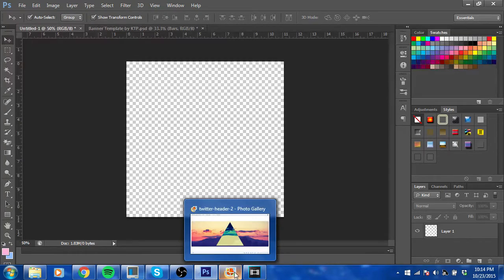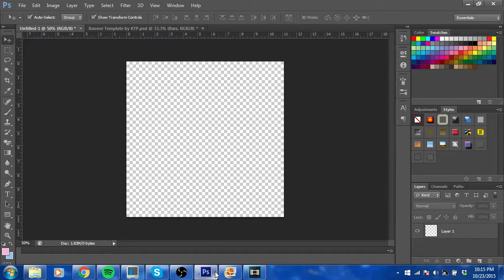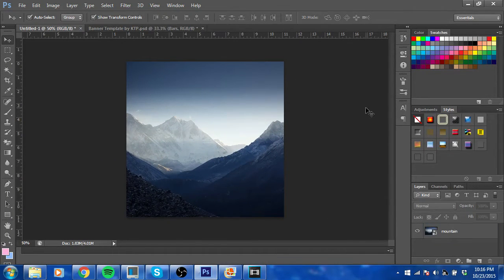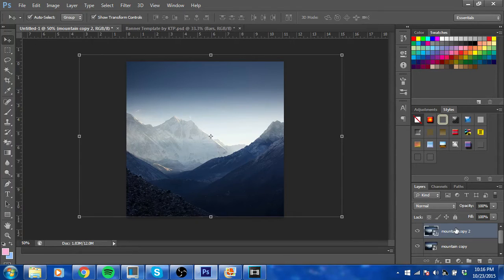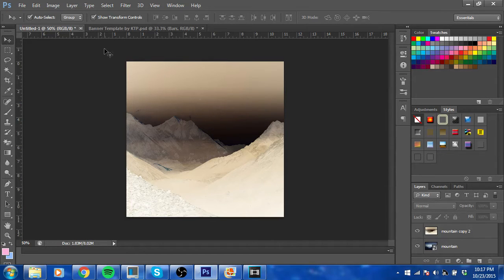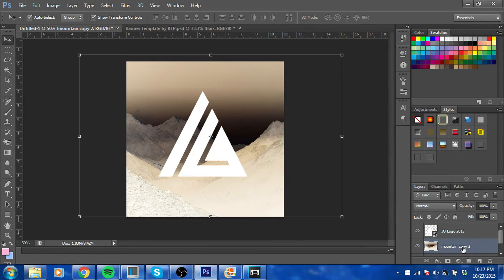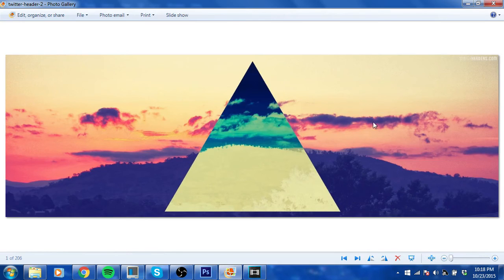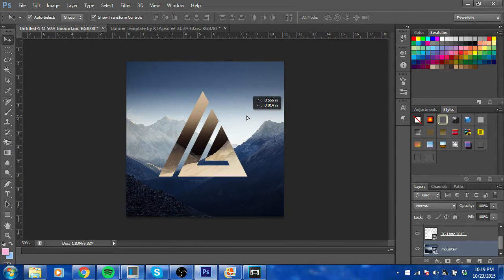Tutorial: How to make a picture negative in photoshop [PS CS6]